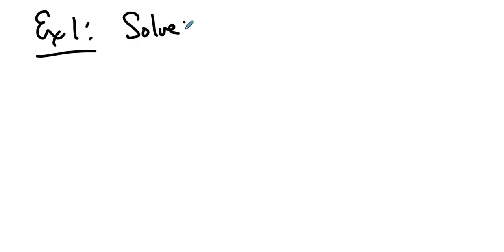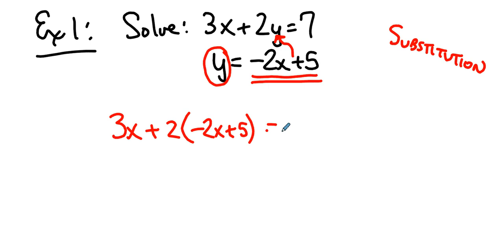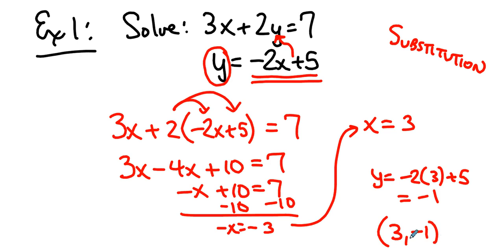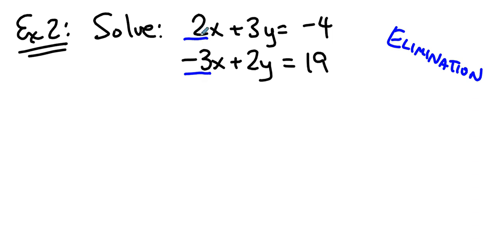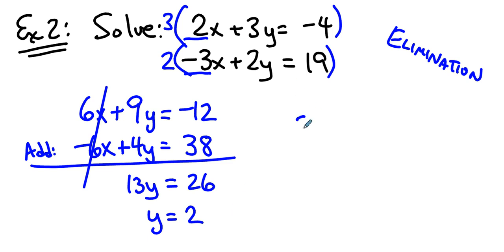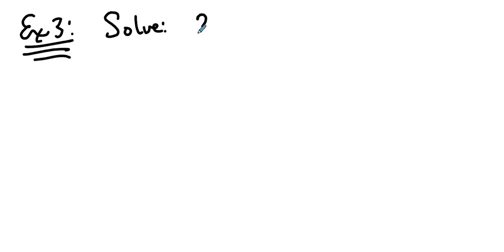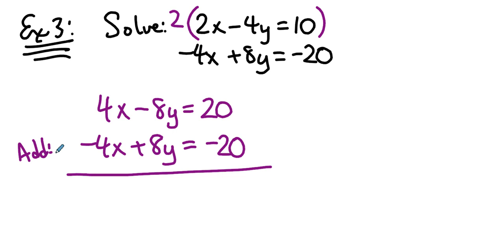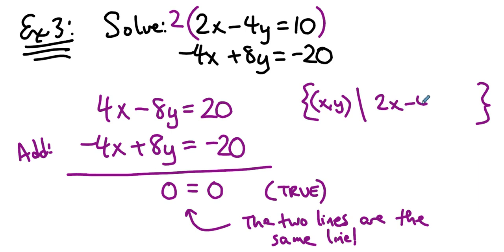MATH213 Content - Systems of Equations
This screencast explains to students in Applied Calculus at SUNY Geneseo how to solve a system of two linear equations.  It is a review of prerequisite material for our course.  Several examples are presented.